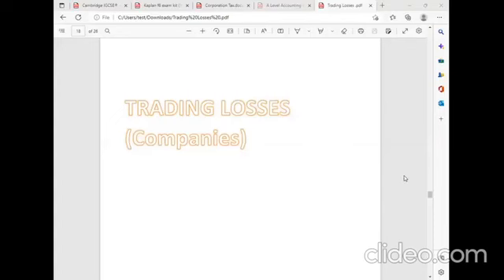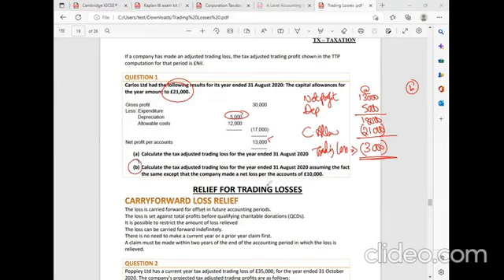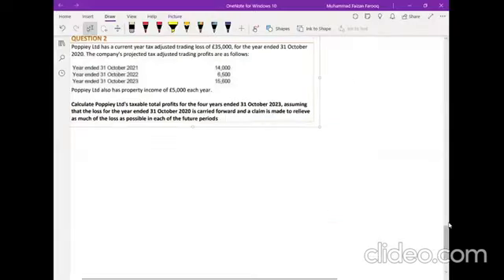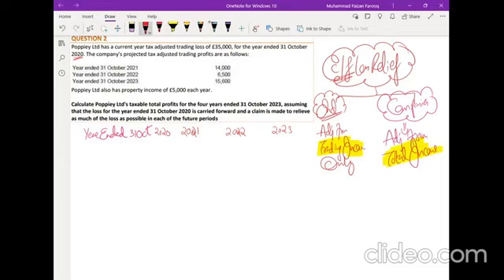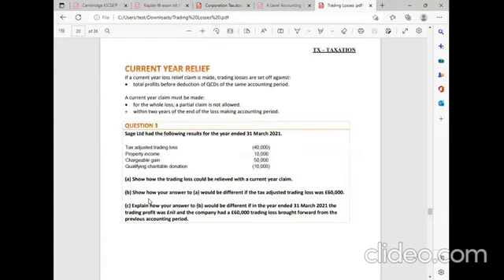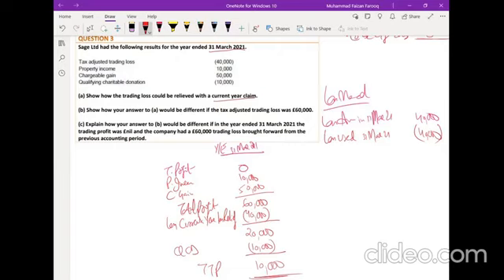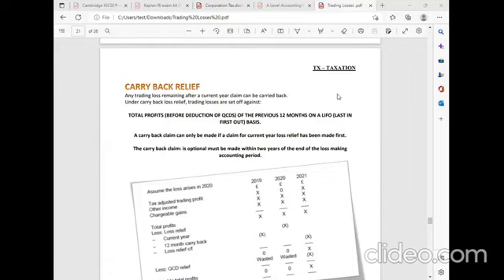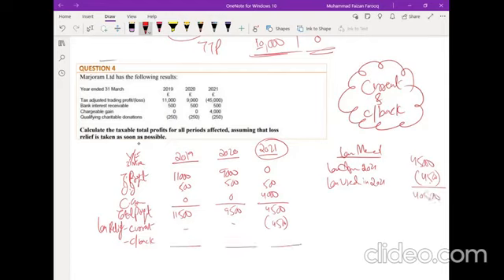Trading Losses for Companies (Complete) – ACCA Taxation (TX-UK) {December 2023}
Do you know Trading Losses for Individuals Rules as per UK tax for the tax year 22/23.